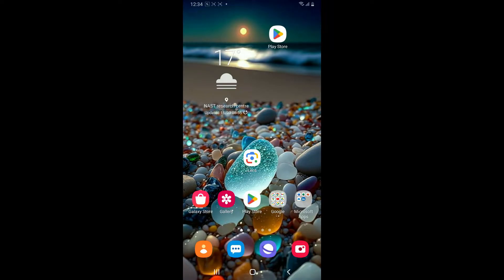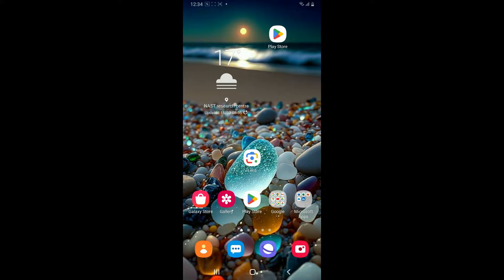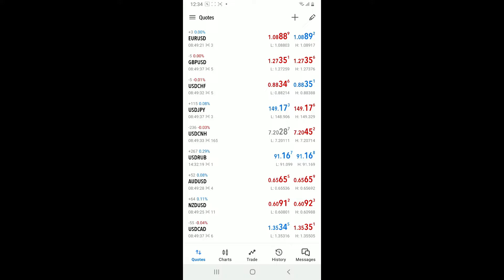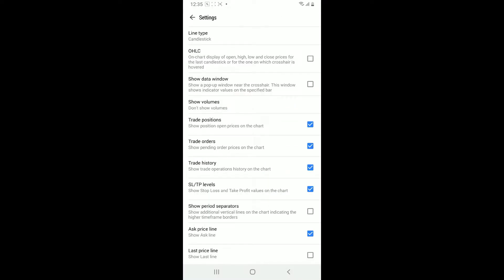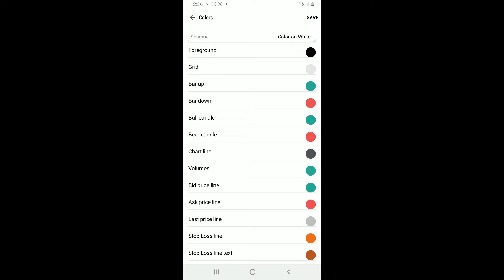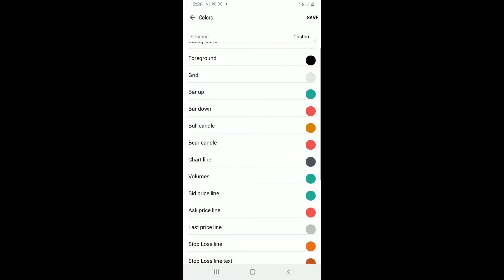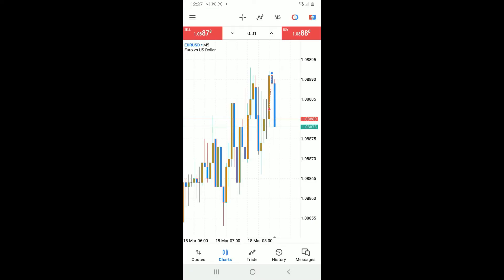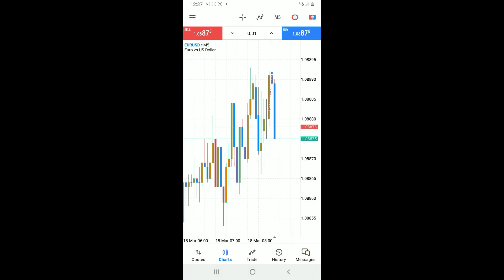How to Change Candle Color in MetaTrader 5 Using Android Mobile 2024?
In this tutorial, learn how to effortlessly alter candle colors in MetaTrader 5 using your Android device. Whether you're a beginner or an experienced trader, customizing candle colors can enhance your trading experience and make chart analysis more intuitive. Watch this video to discover the simple techniques for adjusting candle colors to suit your preferences and trading strategy directly from your Android device. Enhance your MetaTrader 5 experience today!